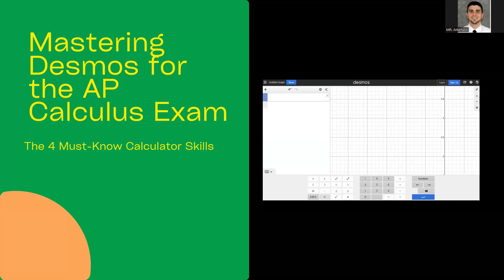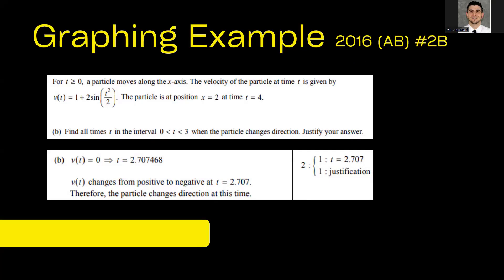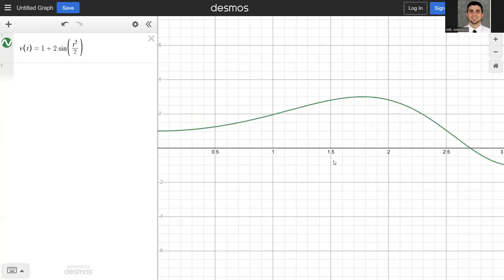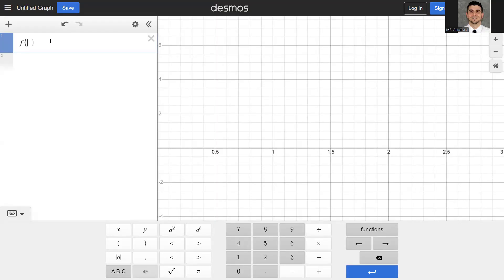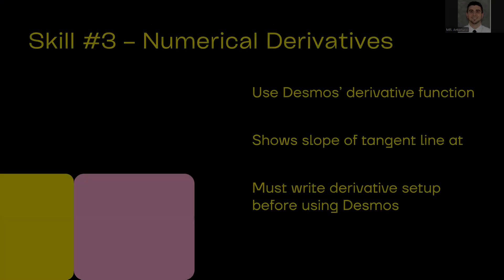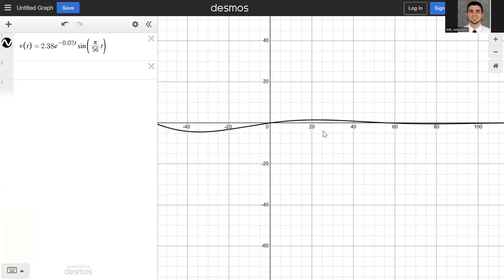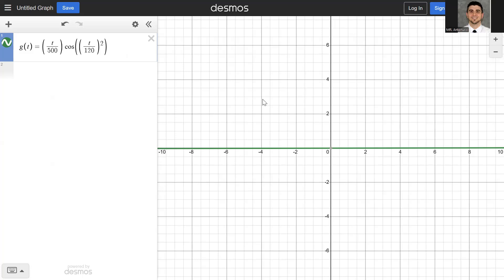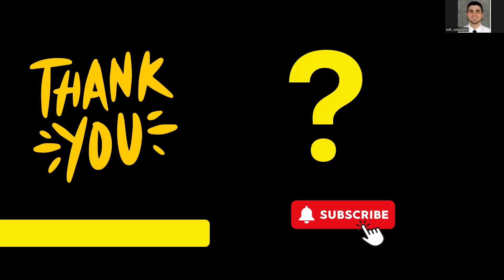💥 AP Calculus & Desmos | The 4 Must Know 🚀 Desmos Skills to Crush the AP Calculus Exam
What are the 4 essential skills you NEED to know how to do on Desmos for the AP Calculus exam? 📉 Don’t worry—I’ve got you covered! In this video, I’ll show you how to use Desmos effectively to solve key problems on the AP Calculus exam. Learn the four essential calculator skills that will save you time and maximize your score. 🏆

✅ What You’ll Learn:
🔹 How to graph functions in the right window 📊
🔹 How to solve equations numerically using Desmos 🧮
🔹 How to find derivatives at a point fast 🚀
🔹 How to evaluate definite integrals in seconds ⏳

📌 Perfect for AP Calculus AB & BC students! Whether you’re prepping for the exam or just want to master Desmos, this guide will make your life easier.